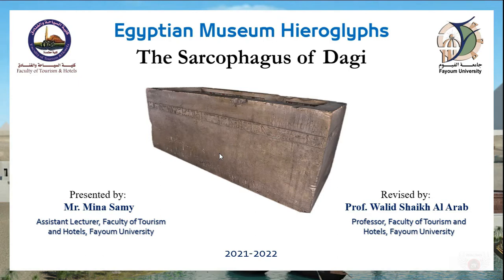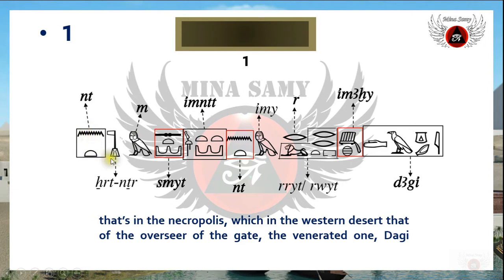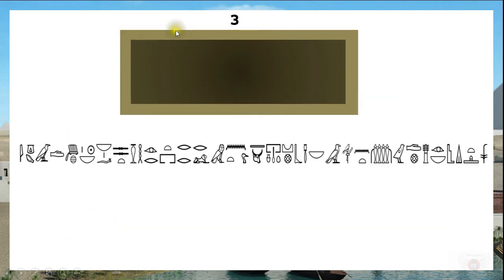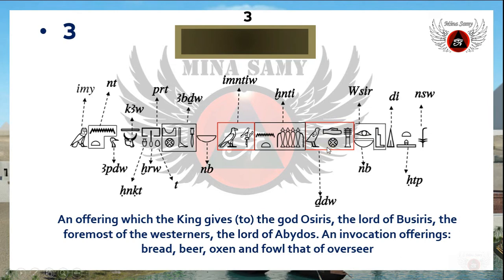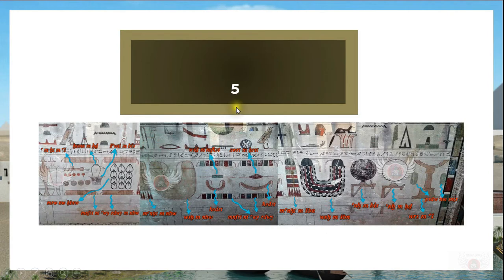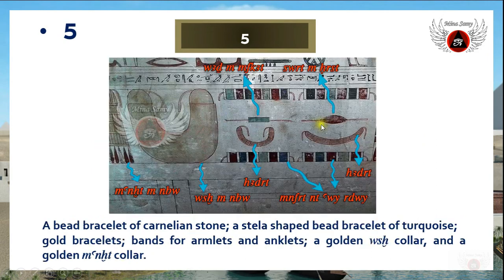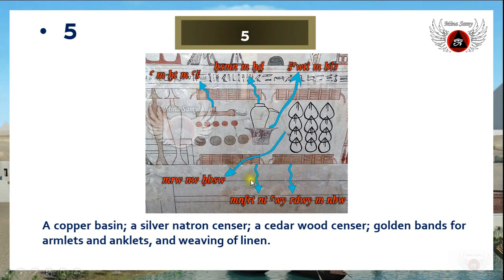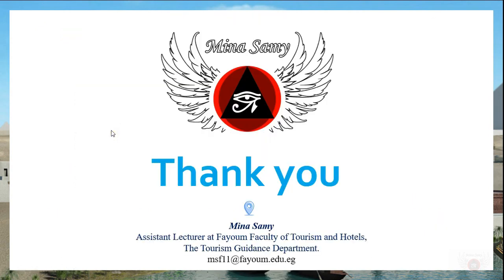The Sarcophagus of Dagi Hieroglyphs at the Egyptian Museum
Translating the Hieroglyphic Inscription on the Sarcophagus of Dagi, which is located at the Egyptian Museum at Tahrir Square.
This educational video was made by Mina Samy, an Assitant Lecturer at Fayoum University, Faculty of Tourism and Hotels, the Tourism Guidance Department.